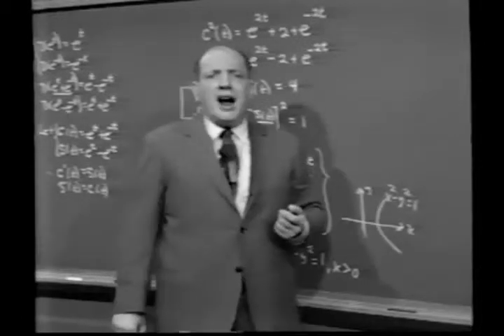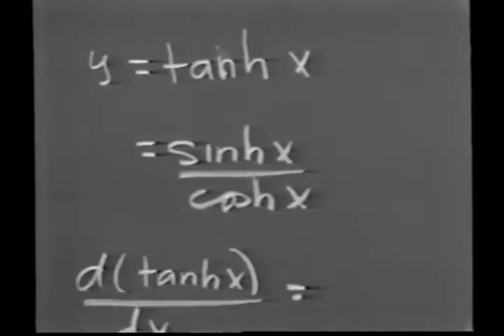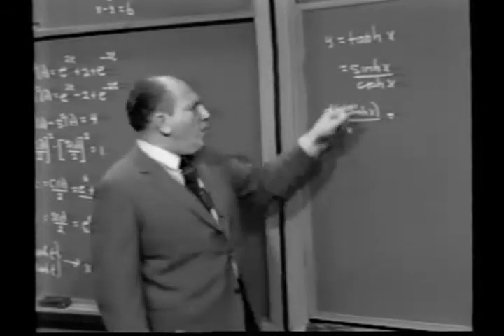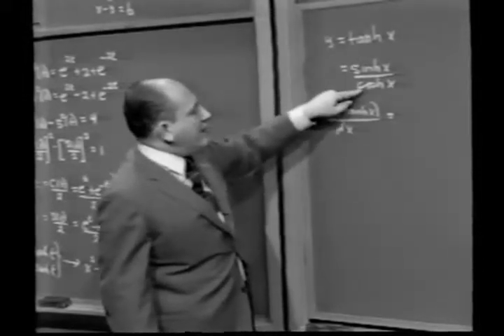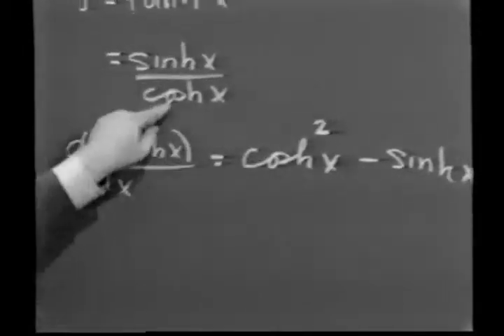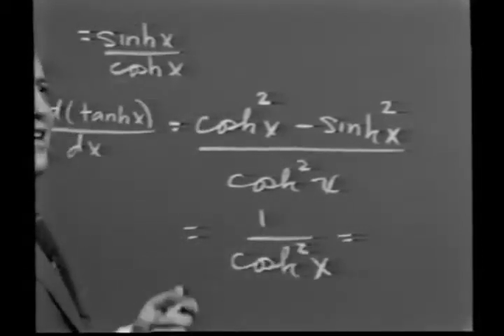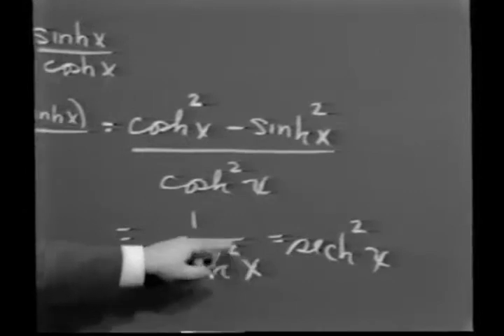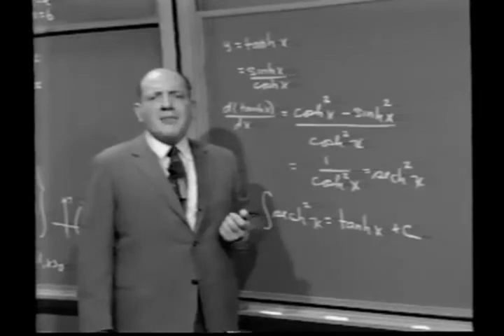Hyperbolic Functions What a Difference a Sign Makes Lec 3 Tan hx